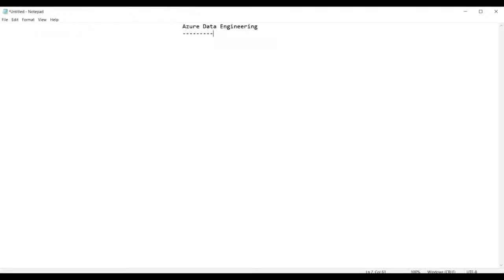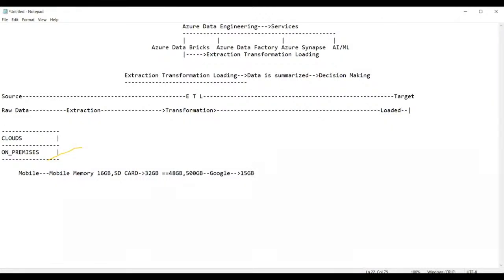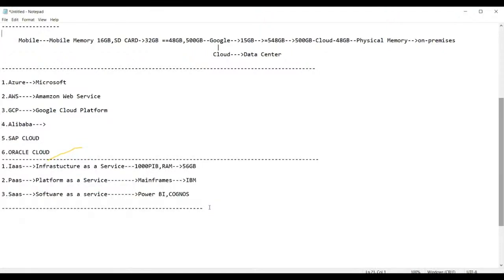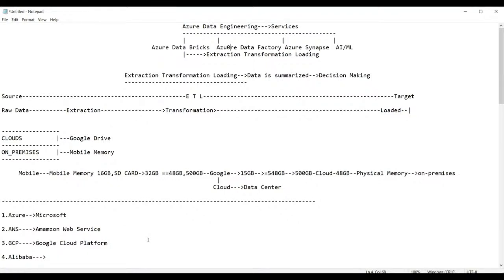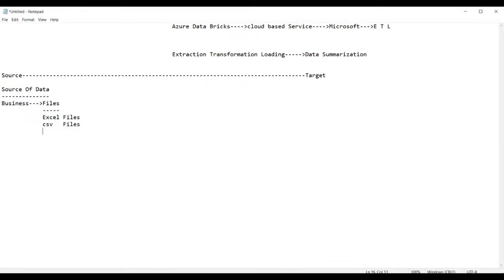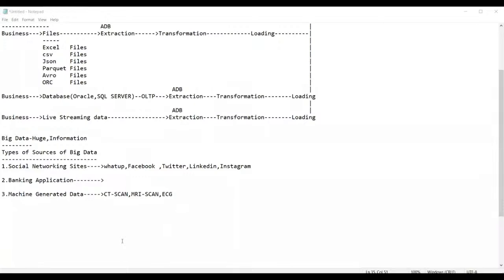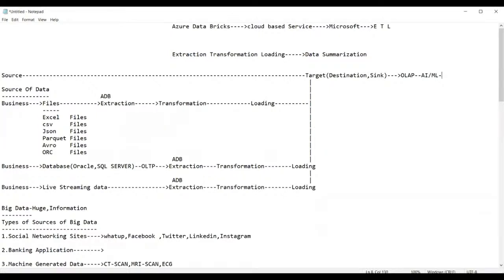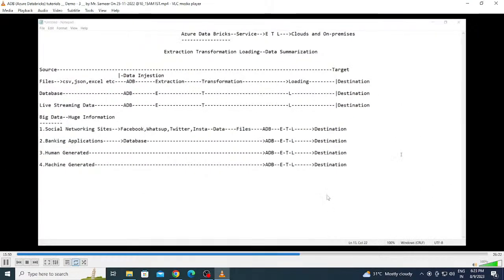ADB (Azure Databricks) tutorials by Mr. Sameer Sir